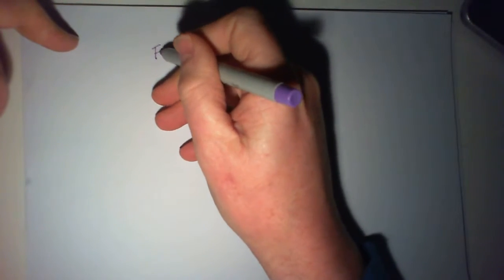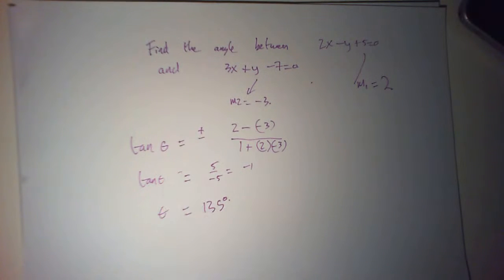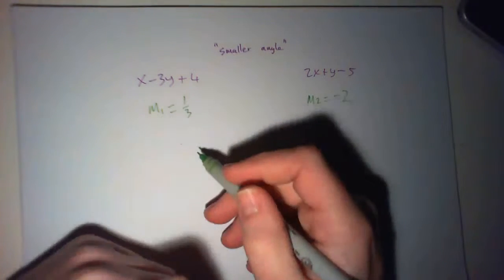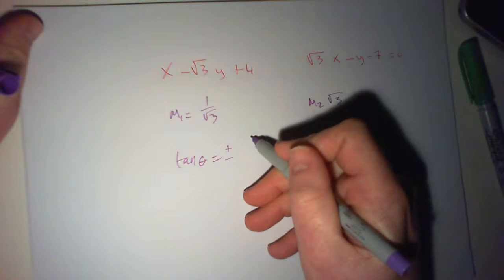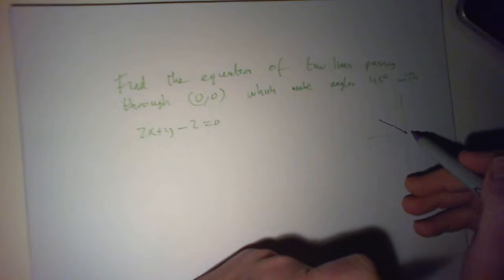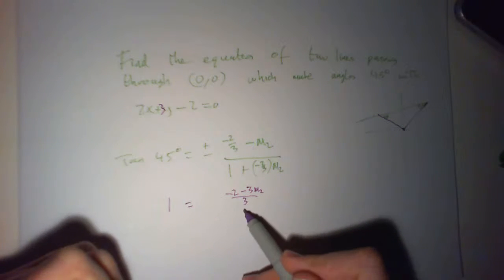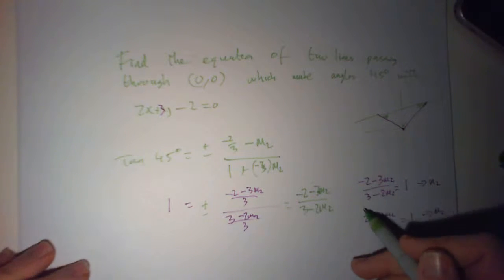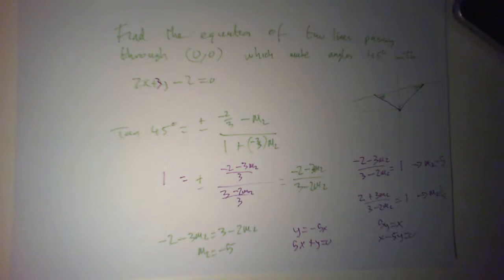5th yr Maths Co-Ordinate Geometry of the Line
More angle between two lines